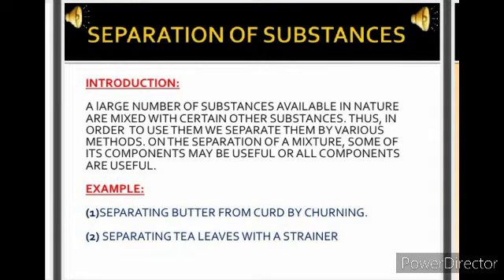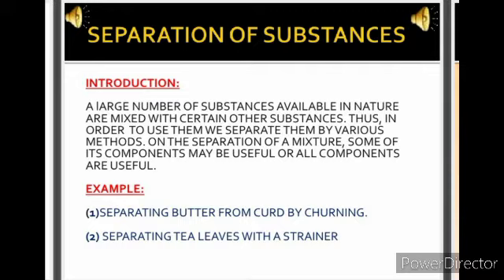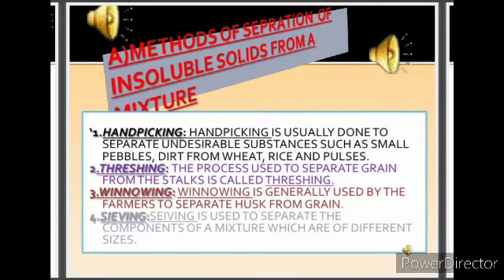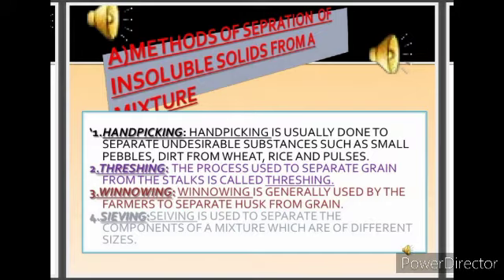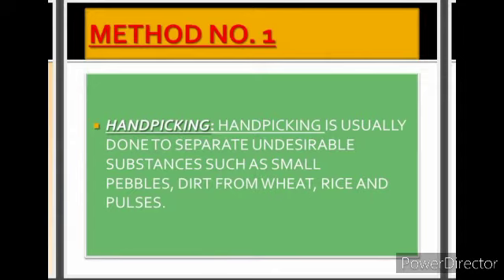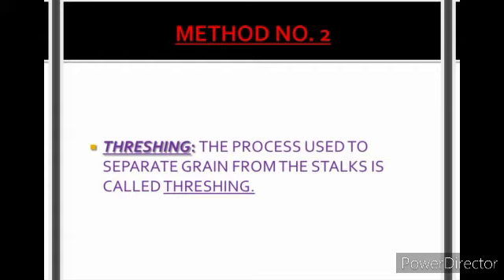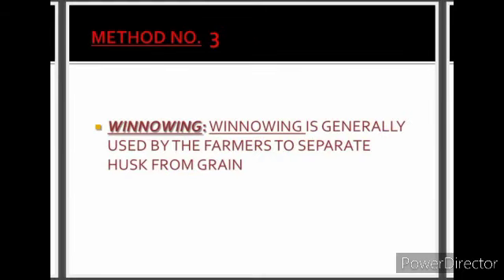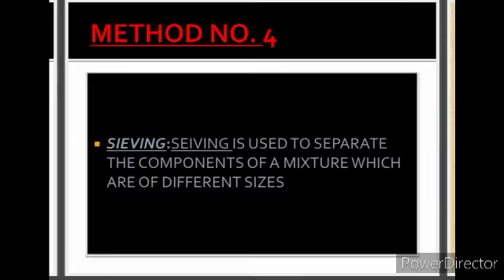Class 6 chapter 6